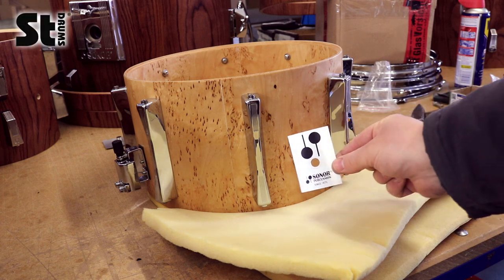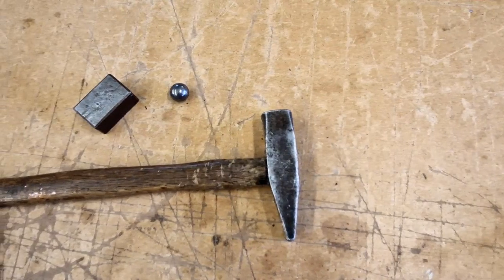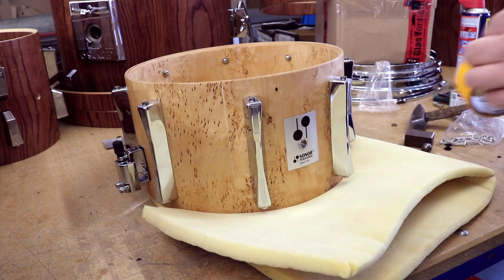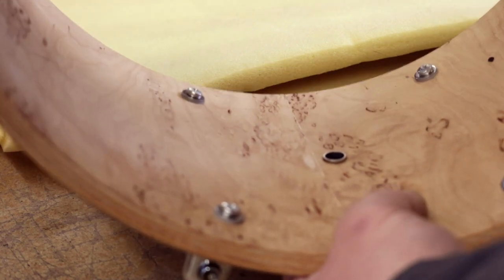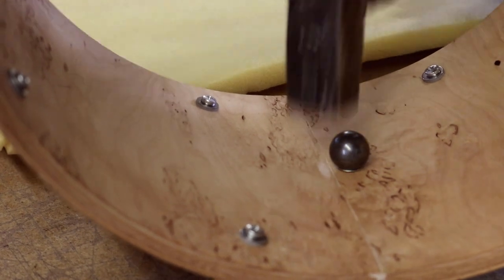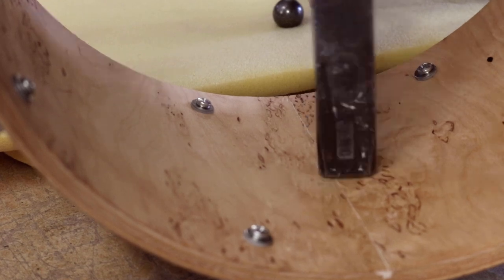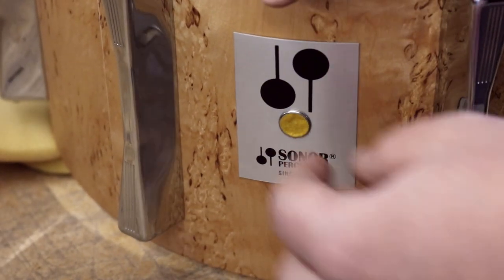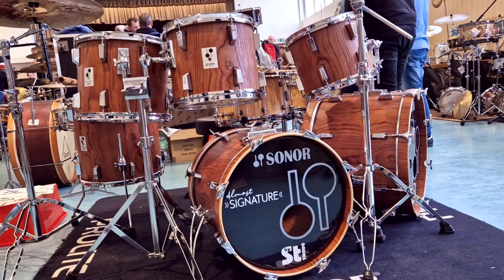TUTORIAL: How to install eyelets and badges!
In this brandnew tutorial we will briefly explain our method to install a drumbadge with an eyelet.